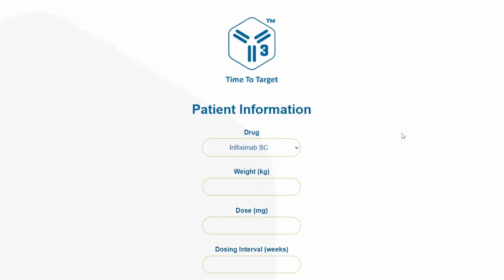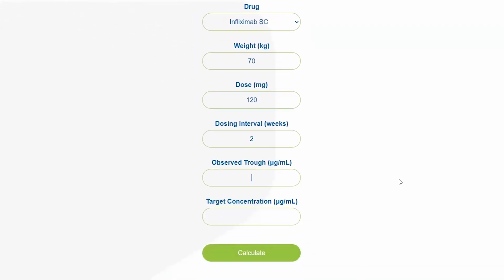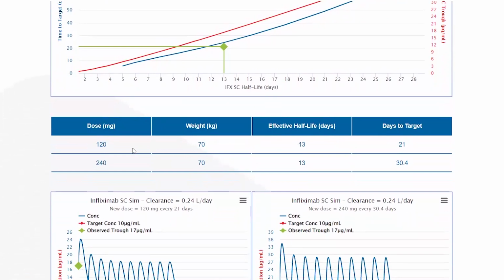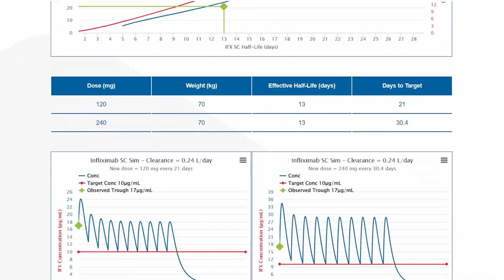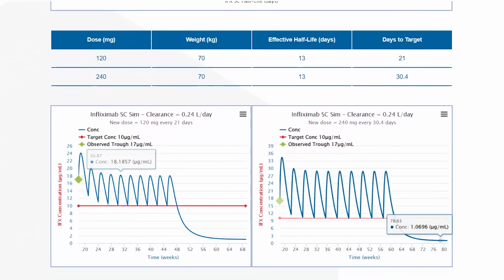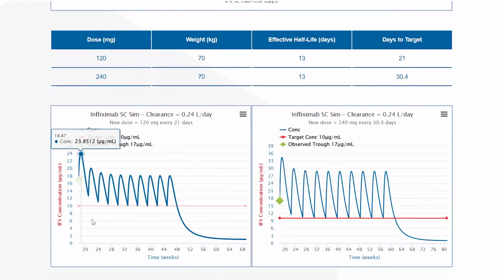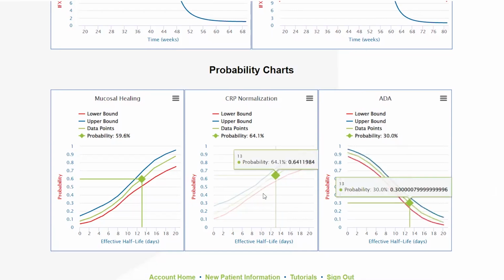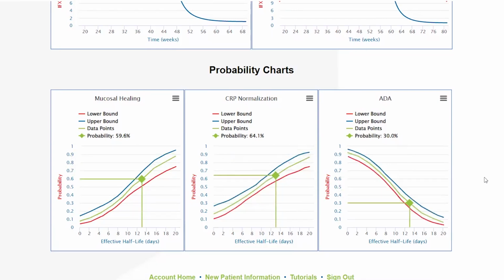T3 Walkthrough: Subcutaneous Infliximab Dosing for a 70 kg Patient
Learn how Baysient’s T3 application helps gastroenterologists provide personalized subcutaneous Infliximab therapy. This walkthrough demonstrates how T3 leverages patient-specific data to recommend optimized dosing strategies while managing side effects and therapeutic goals.

Key highlights include:
✔ Utilizing Baysient’s predictive tools to balance therapeutic efficacy and minimize side effects.
✔ Managing antibody formation risks and improving mucosal healing potential.
✔ Visualizing how changes in dosing affect therapeutic outcomes over time.

T3 empowers you to move beyond one-size-fits-all dosing by providing actionable insights for tailored treatment strategies. Watch to see how you can enhance care with precision medicine.

About Baysient:
Baysient develops SaaS, cloud-based software that provides medical providers with a full line of individual dosage-determination products for both small-molecule drugs and biologics to facilitate individualized and improved treatment outcomes for inflammatory diseases such as IBD, RA, etc. Baysient’s software uses Bayesian models, routine lab results, and demographic information to allow physicians to individualize dosing to a specific target trough level.